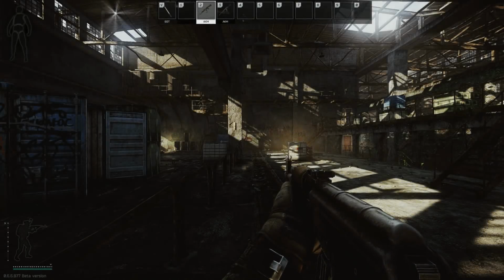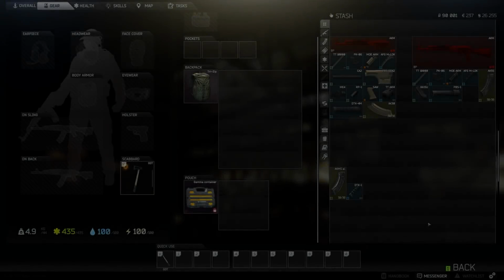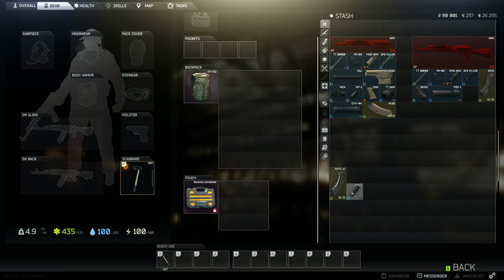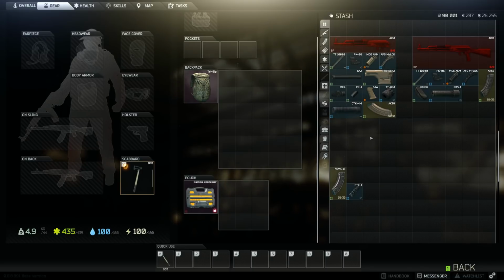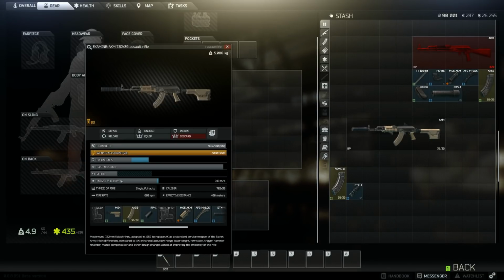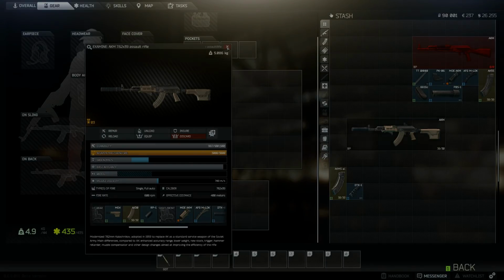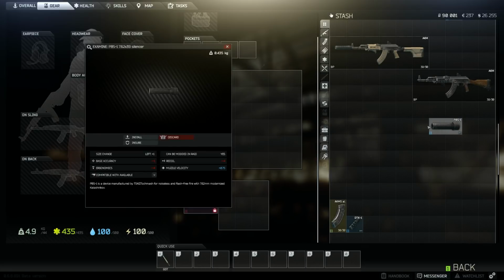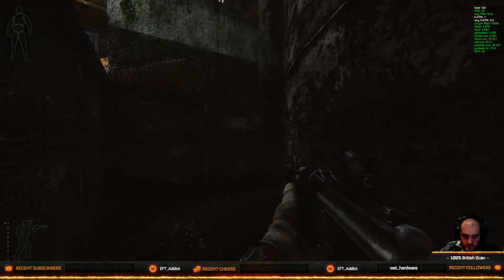0.6.8 Update AKM Shredder - Escape From Tarkov 2018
Modification guide to make the AKM in to a shredder. Optimum and economy builds included plus real world kill performance demonstration. They nerfed the rubber butt pad so your stock choice for optimum performance when modding this weapon may need to change!

Come and join the community on my Twitch Channel and hit me up on Twitter @outlaw_magic